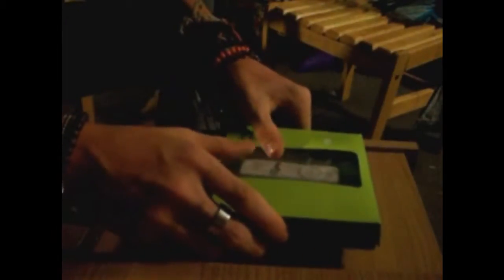Apple iPod Nano Unboxing